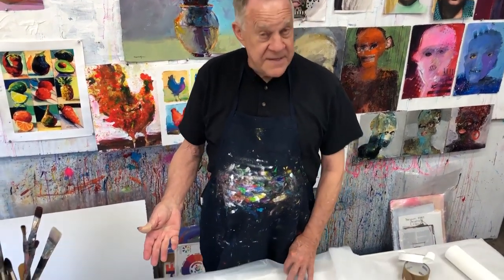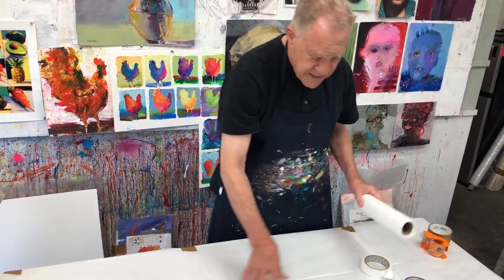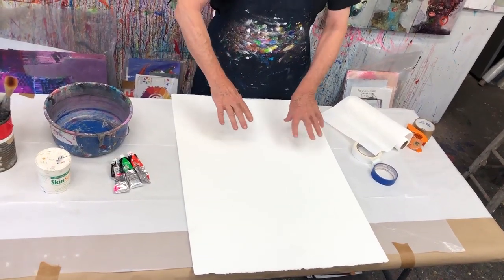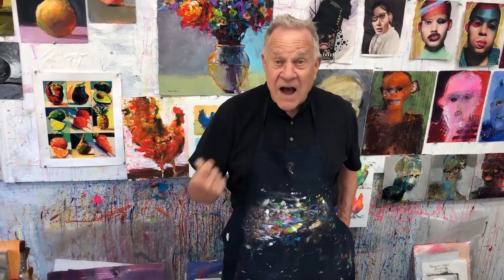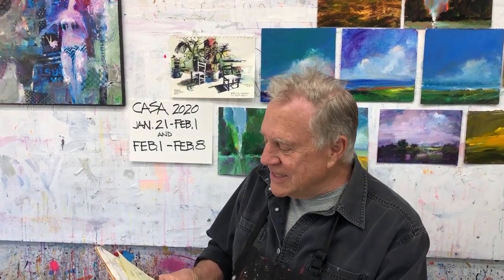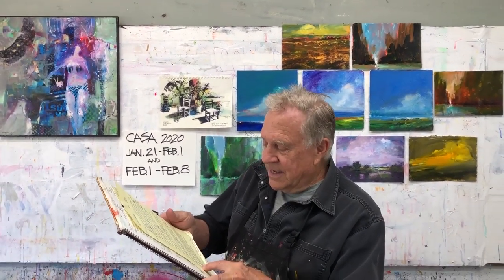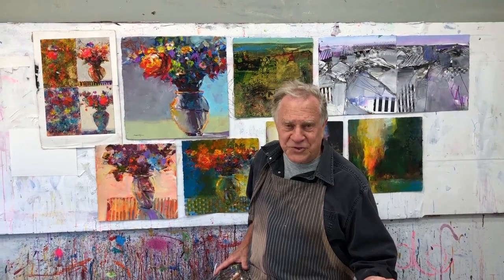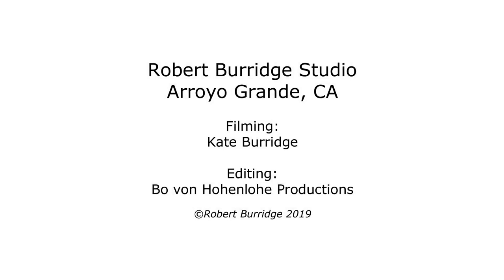BobBlast 275 - "Your Workshop Table Set Up."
BobBlast #275

"Your Workshop Table Set-Up."

Third in a series! The first was all about workshop materials, then packing for flying - so now, this BobBlast is about setting up your table for a workshop.

I know we are all excited about attending a workshop! It all starts with deciding what art materials to take, packing efficiently and then setting up your table. In a word... don't pack your entire studio. Take only what you think you will use!

When students get to my workshop, the first thing I have them do before spreading out their art materials is to protect the table with a clear, 4 ml plastic sheet, stretched tight and taped to the table. Watch the video to see my favorite type of tape!

The paint is squeezed out directly on the plastic sheet. This is where we mix the paint - the plastic is the palette!

Brushes - How many brushes do you take to a workshop? And how many do you actually paint with? Displaying all your brushes in a container not only takes up your painting space, it also can tip over easily! Watch the video to see my solution!

I place paint, water bucket and brushes on my right side - because I am right-handed. The flow is easier, I am not always looking for my materials. I have found - for me, the less I have around me on the table, the freer I paint. Nothing gets lost or splashed!

Start off with less... end up with more!

Thanks again for watching and telling your friends! All my BobBlasts are archived on my website and my YouTube Channel. We post new studio tips weekly that offer real content, substance and useful techniques that work for me. And they're free! We appreciate your interest, questions, comments and support!